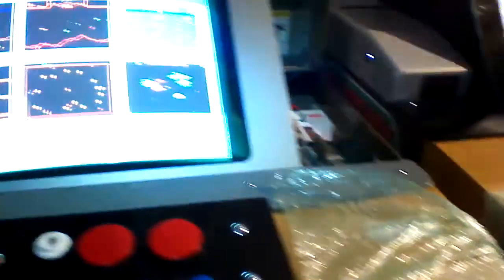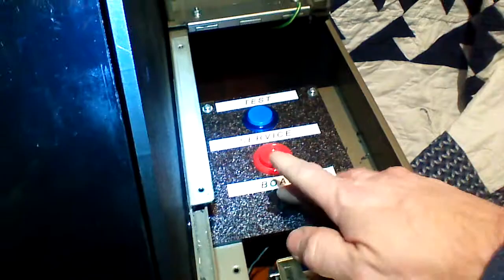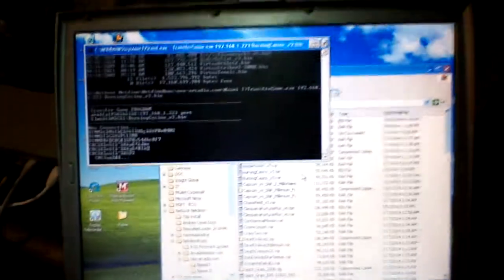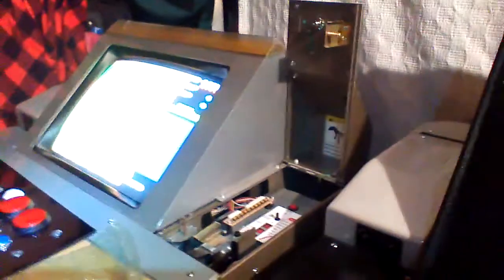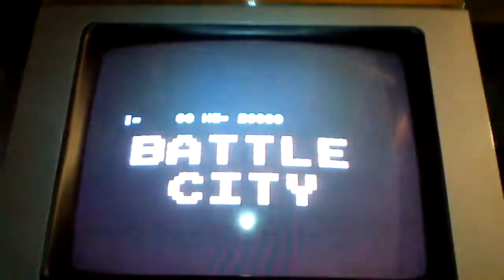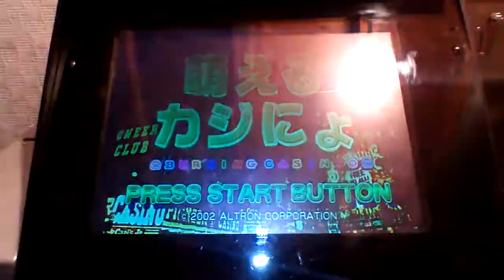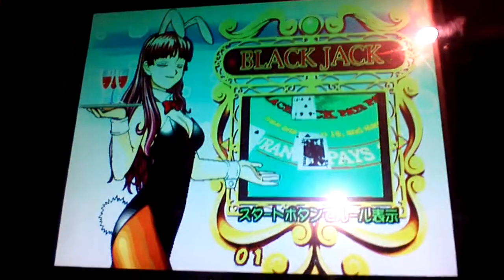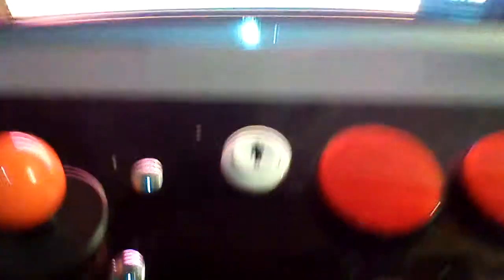The Ultimate Multicade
My Private Arcade